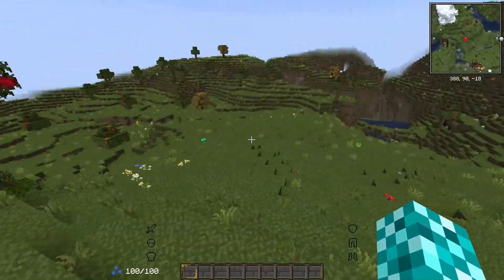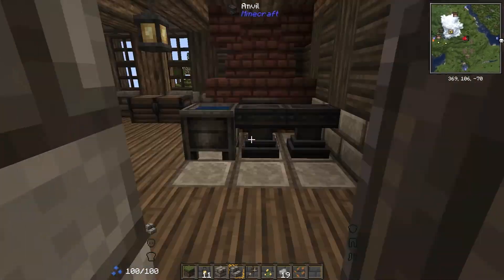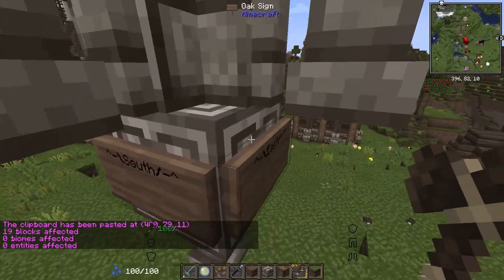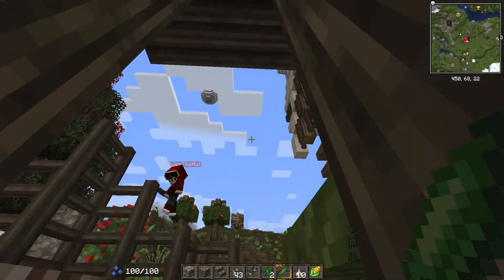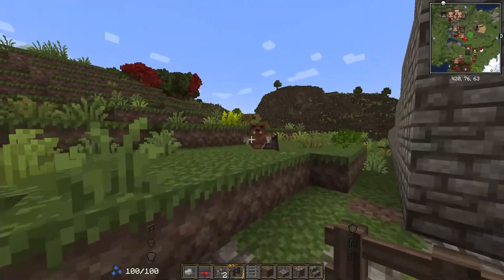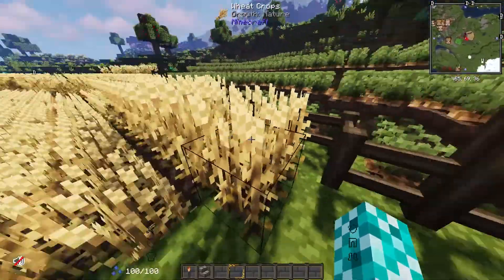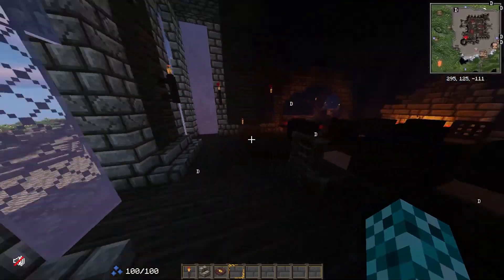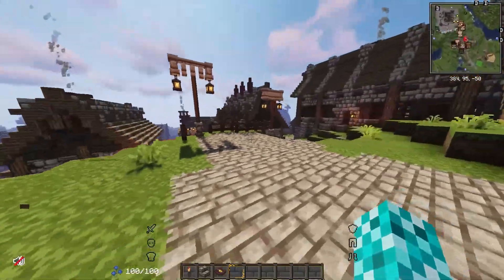WE BUILD A KINGDOM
We built a fallen kingdom in, Minecraft modded survival Medieval Minecraft modpack.